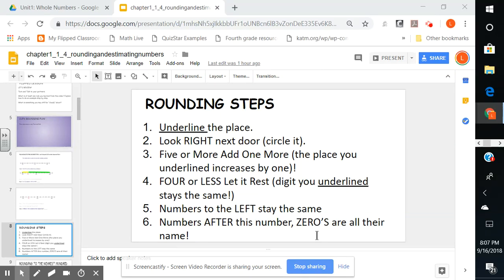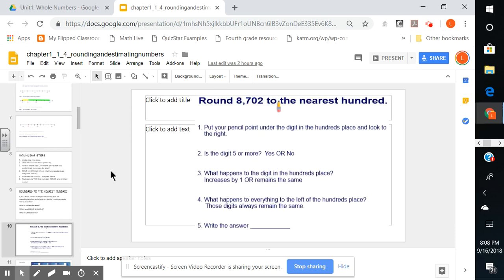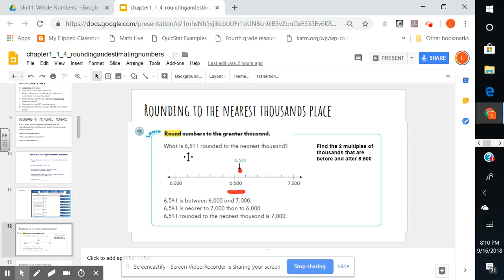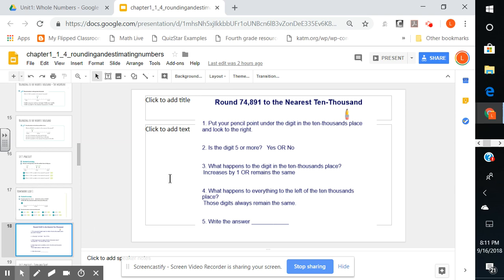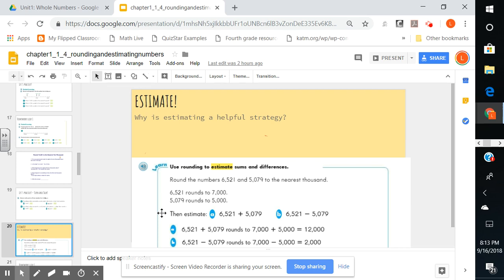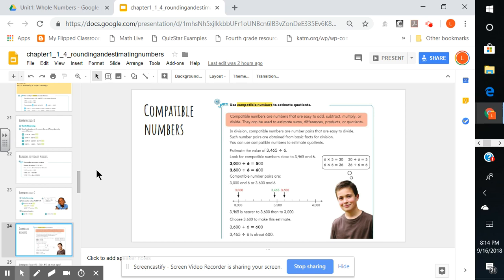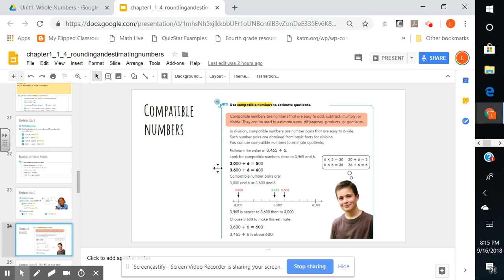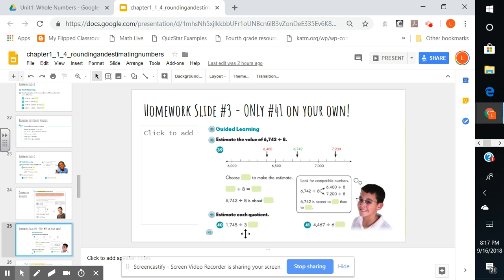Sep 16, 2018 8:18 PM